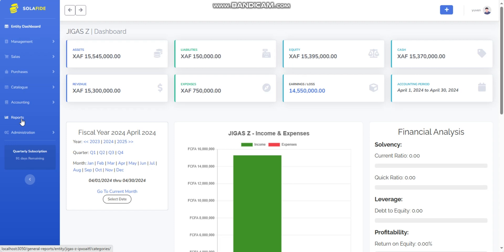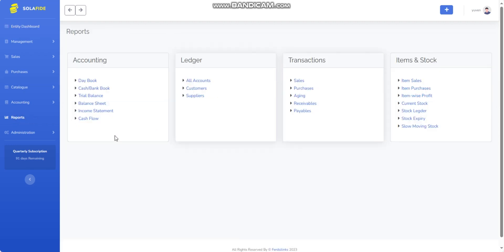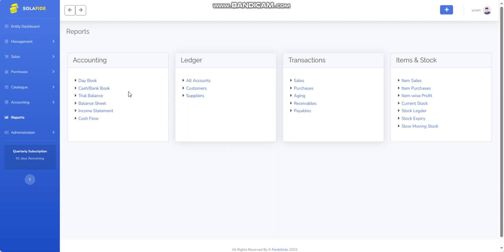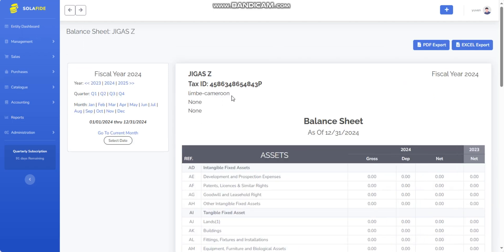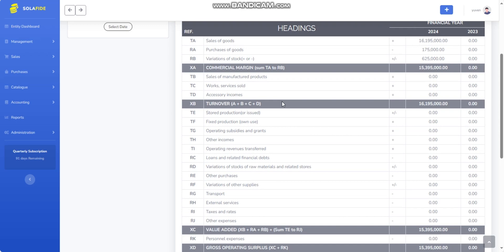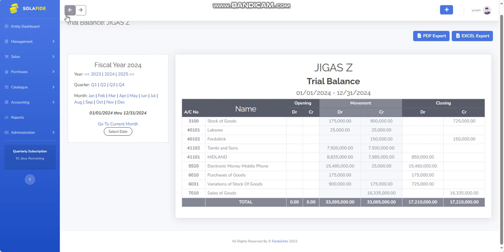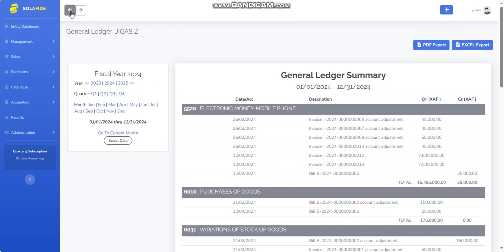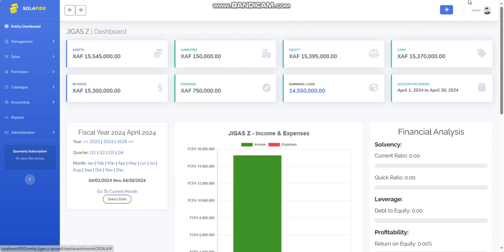Solafide: 16 How to Access Reports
Producing Reports and Subscriptions
✓ Reports: A report is a structured document that presents information, data, or findings on a particular subject or topic. It is typically written or presented in a clear and organized manner to convey information to a specific audience.
Reports are used to analyze data, summarize important information, and make informed decisions.
The reports generated in the Solafide accounting system, follow the OHADA
system of presentation, which is a standardized accounting format used in its member states.
Here’s a more detailed explanation of how to access and view financial reports in the Solafide accounting system:
• On the side navigation bar of the Solafide accounting system, you will find the "Reports" option. Click on it.
• A menu will appear at your space with lots of reports grouped under four
sections, accounting, ledger, transactions and stocks. select “the Reports you want " from the available options.
• The system will generate the report based on the data entered and transactions recorded in the accounting system.
• The report will be displayed on your screen, providing you with the relevant
financial information in a structured and organized format.
• You can review the report, analyze the data, and use it for decision-making,
financial analysis, or reporting purposes.
For example:
• The Balance Sheet: This report provides a snapshot of a company’s financial position at a specific point in time, showing its assets, liabilities, and equity.
Building upon the overview of the balance sheet.
• The Income Statement: Also known as the Profit and Loss Statement, this
report summarizes a company's revenues, expenses, gains, and losses over a specific period.
• The Trial Balance: This report lists all the accounts and their balances,
providing a summary of the company's financial transactions. To tie the financial reporting together, the trial balance acts as a connecting point between the balance sheet’s financial position and the income statement's operational results.
• The Ledger Reports: These reports provide detailed information about
individual ledger accounts, including transactions, balances, and any associated sub-ledgers. Alongside the balance sheet, examining the detailed transactions in the general ledger reports can offer further context to the high-level information.
This is just to name a few as the list goes on and on. These reports can be exported from the system at any given time and to do so just move to the top right of your work space and select the option you want.
By following these steps, you can easily access and view financial reports in the Solafide accounting system. The system automatically generates these reports based on the OHADA system of presentation, providing you with essential financial insights and information about your company's financial performance.